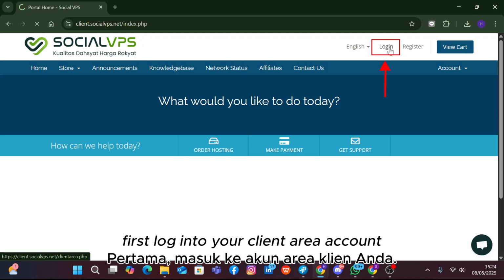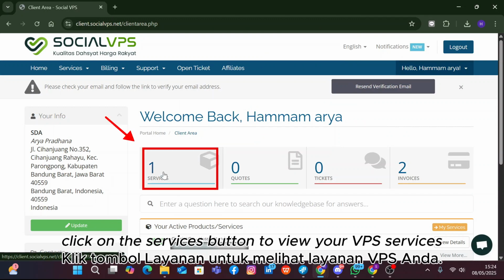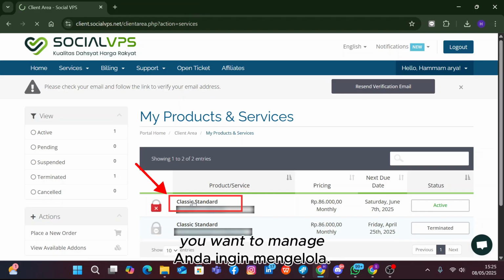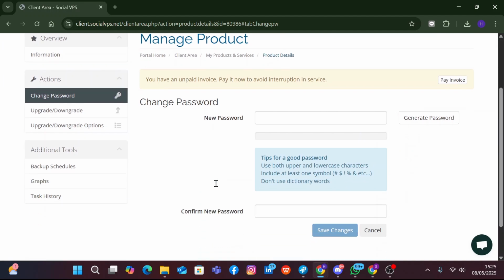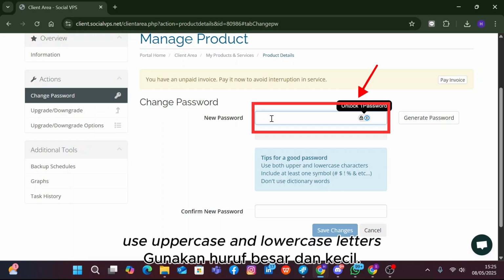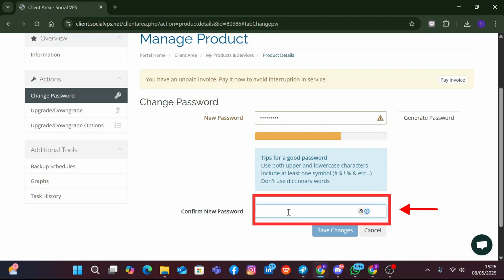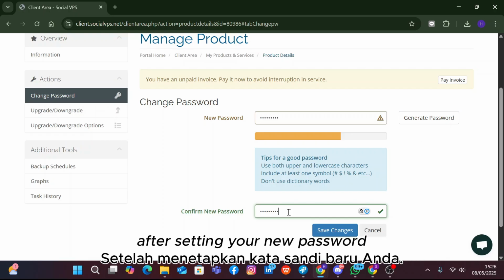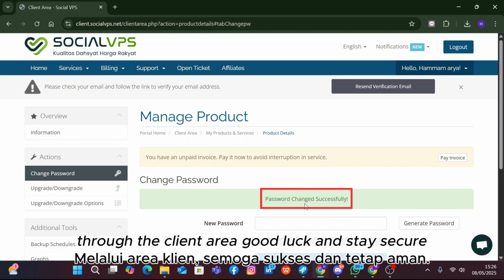How to Change the Password from the Client Area – Secure Your Forex VPS Account Easily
Need to change your Forex VPS password quickly and safely? In this video, we’ll show you how to change your VPS password directly from the client area dashboard – no need to log in to the VPS itself!

🔐 This method is perfect if you want to improve your account’s security. Fast, easy, and accessible from any browser.

Get complete instructions and helpful tips for managing your VPS access securely!